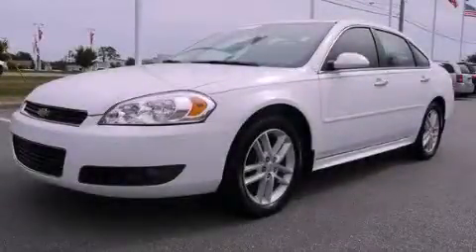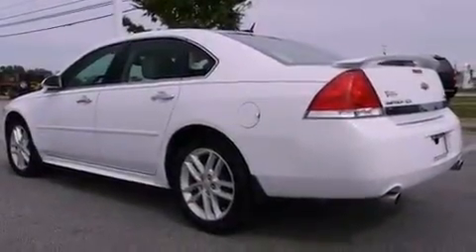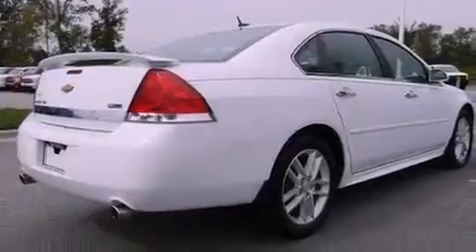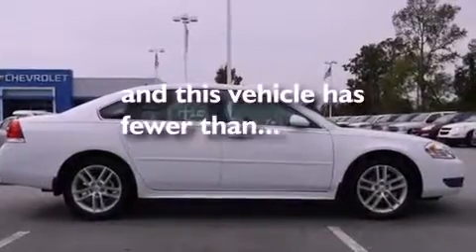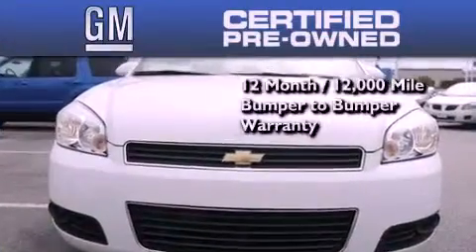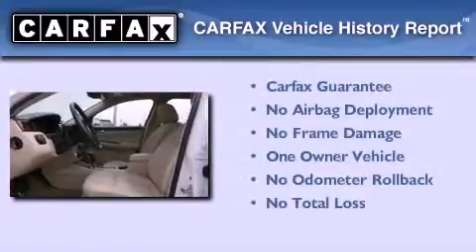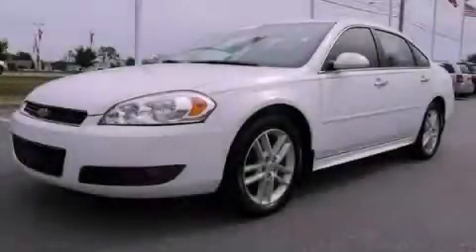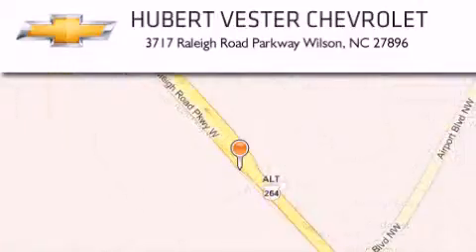2010 Chevrolet Impala Certified Roanoke Rapids NC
Year : 2010

 Make : Chevrolet

 Model : Impala

 Engine : Gas/Ethanol V6 3.9L/238

 Trans . : Automatic

 Exterior : Summit White

 Miles : 17,570

 Interior : Neutral

 3717 Raleigh Road Parkway

 2010 Chevrolet Impala Wilson NC